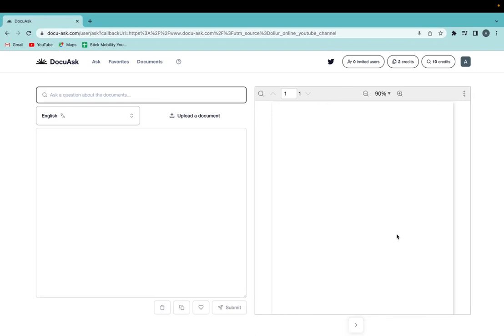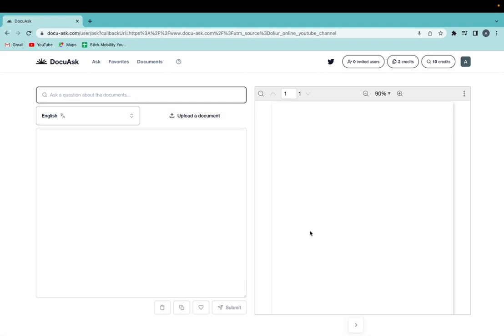This Is Better Than Chat GPT!!! (Overview of Docuask)